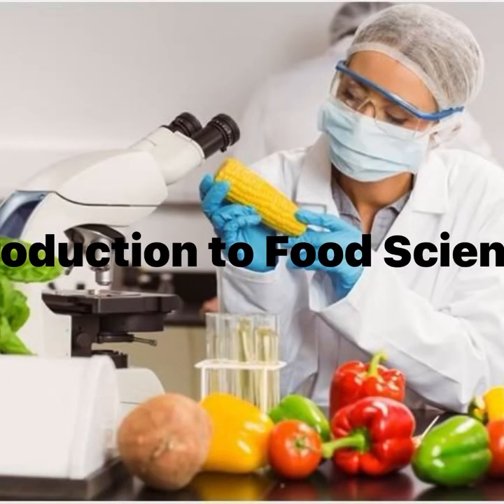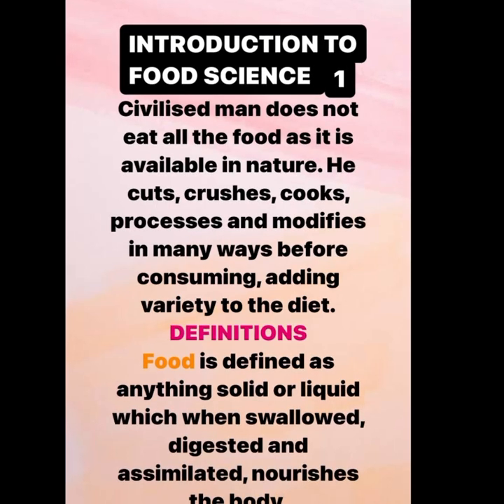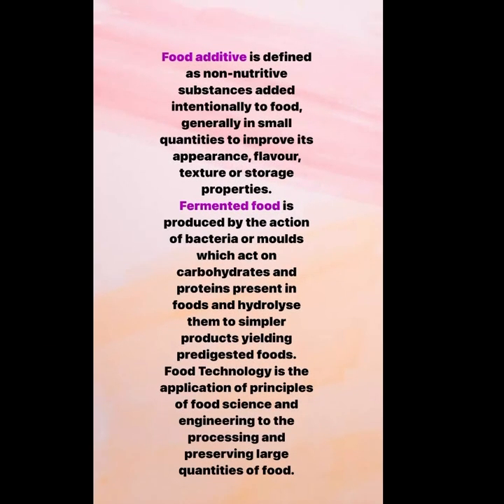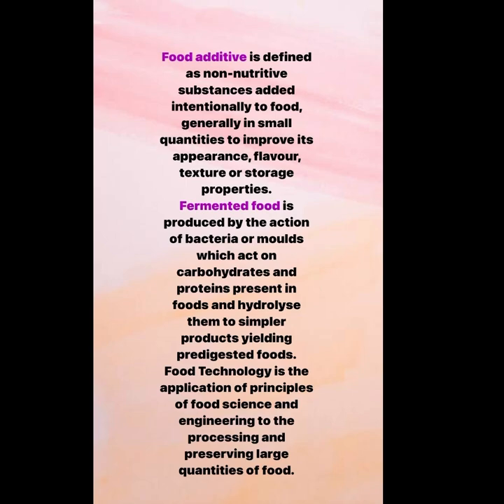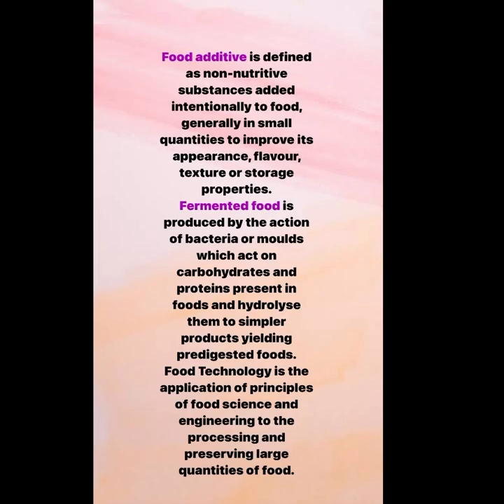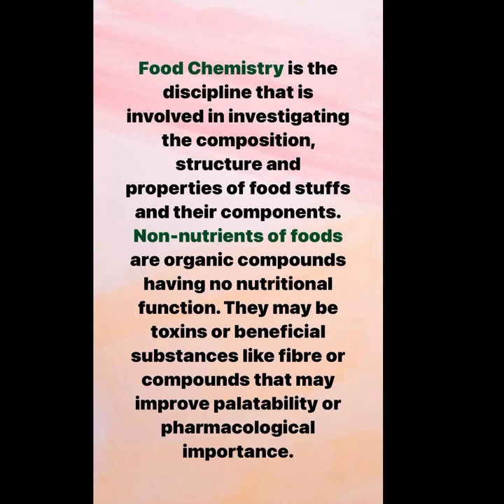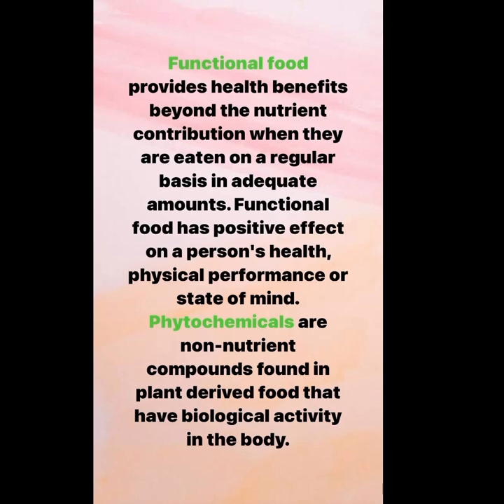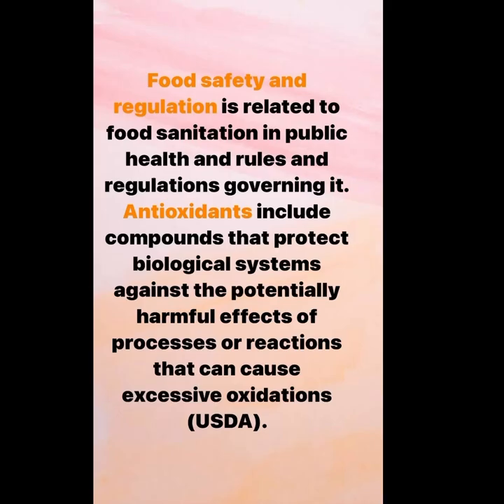INTRODUCTION TO FOOD SCIENCE|Bsc Nutrition 2nd year chap.1|Definitions & Eplanation|Notes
Introduction to Food Science
Bsc Nutrition
2nd year
Chapter 1
Book by B Srilakshmi
Definitions :
Food science
Food additive
Food chemistry
Fermented foods
Food technology
Food fortification
Biofortification
Non nutrients foods
Functional food
Photochemicals
Food safety and regulations